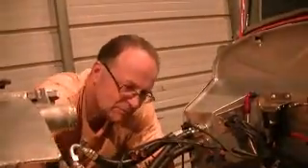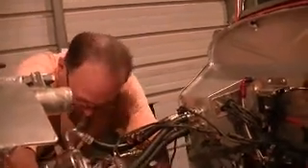The Classic Family S2 E3 Tribulations... Edit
The Classic Family Season 2 Episode 2 'Trials...'